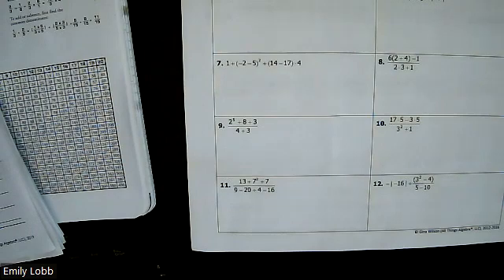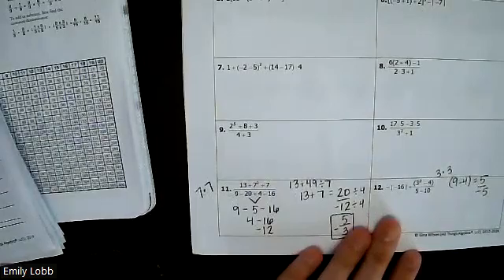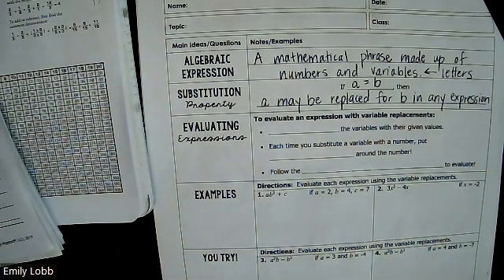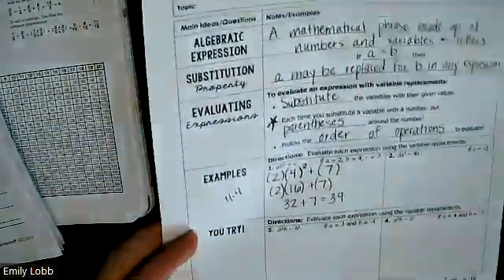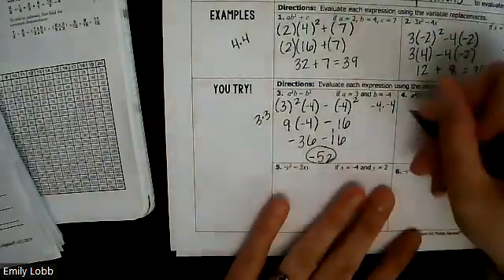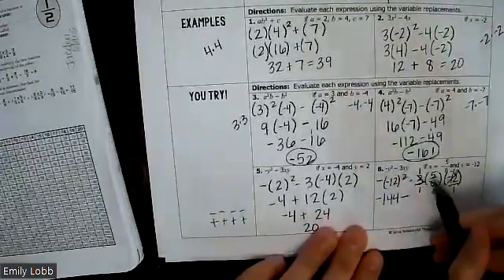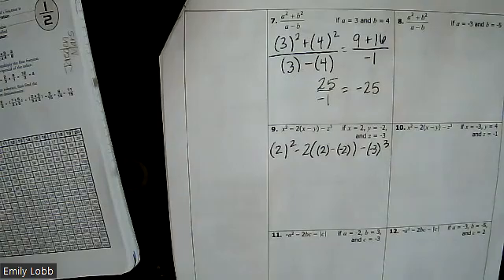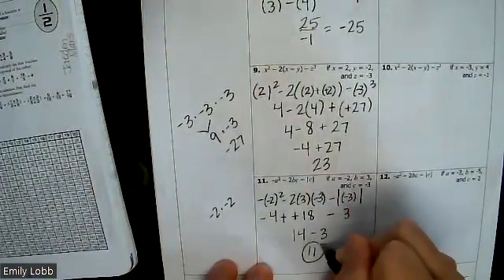Evaluating Expressions Day 1